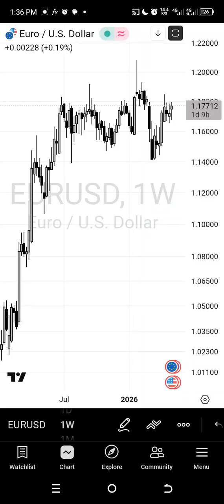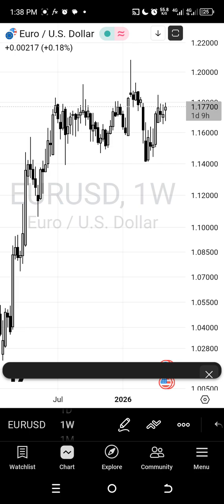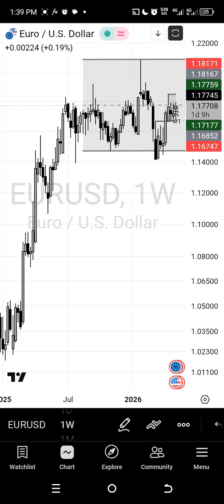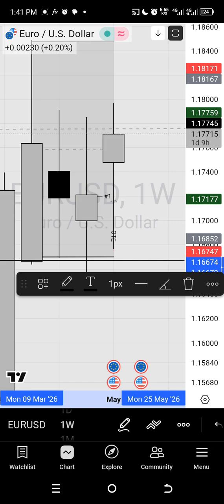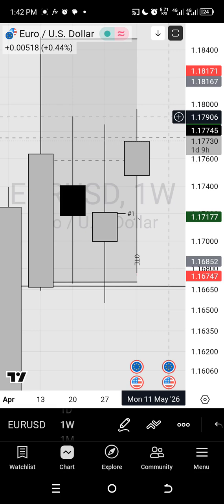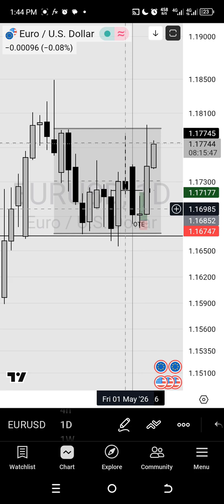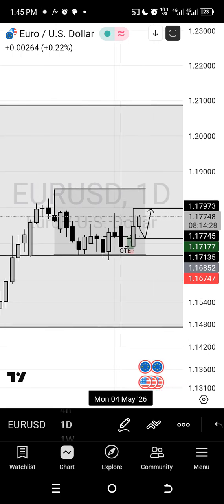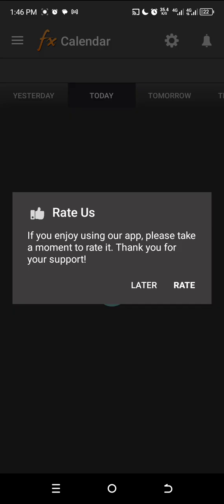Live Trade Breakdown of EURUSD || CRT by Ahmed Deedat